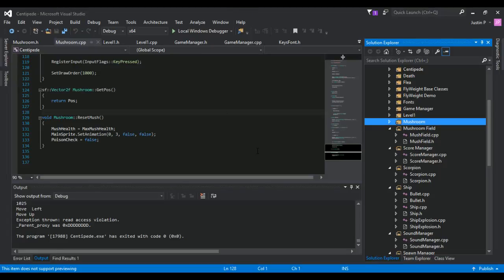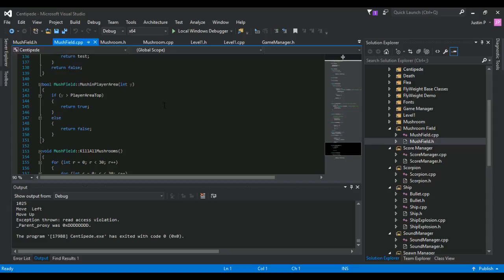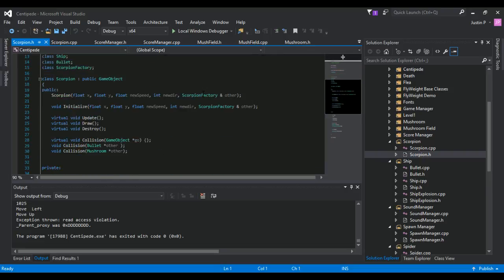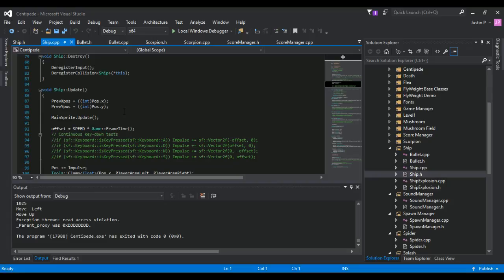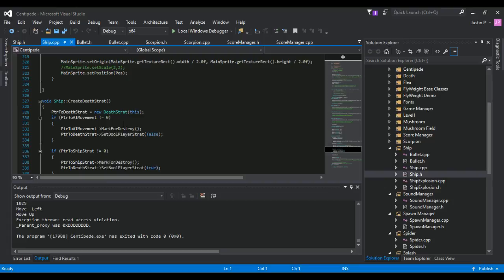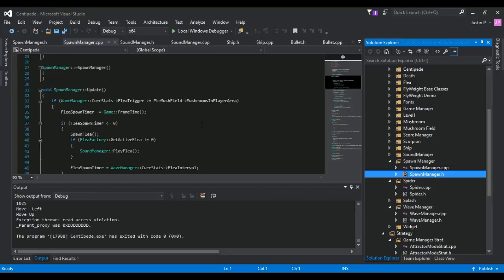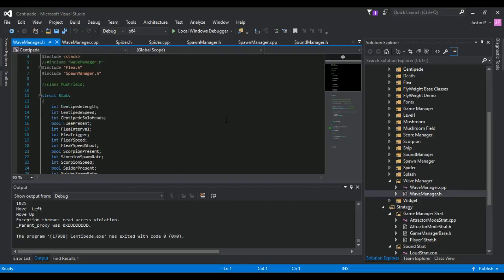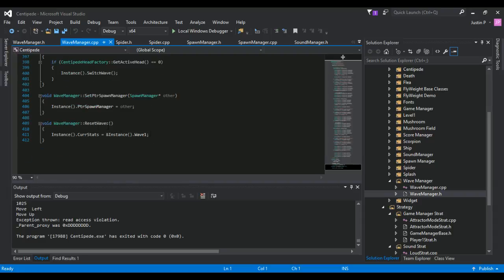Final Sprint Part 3